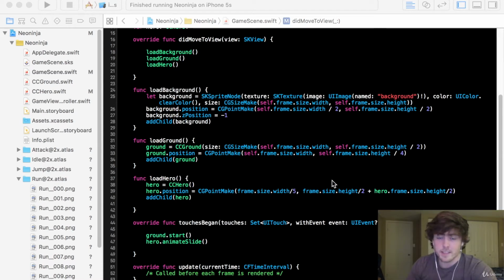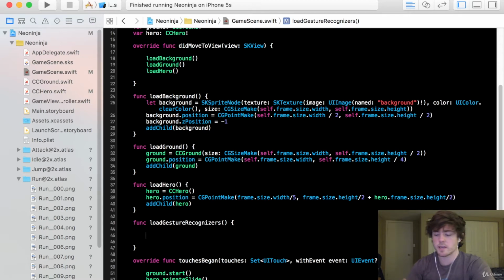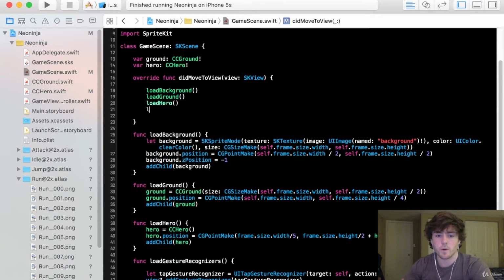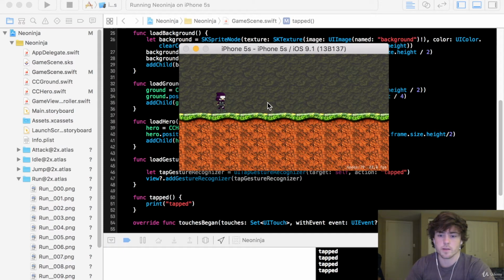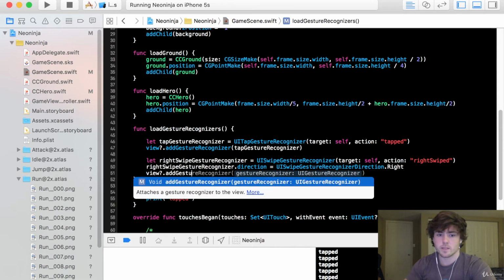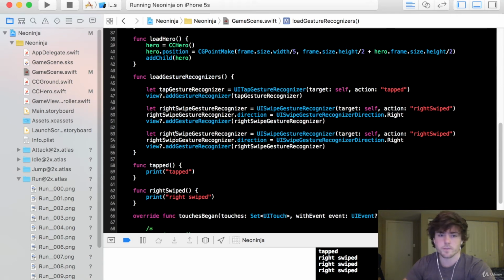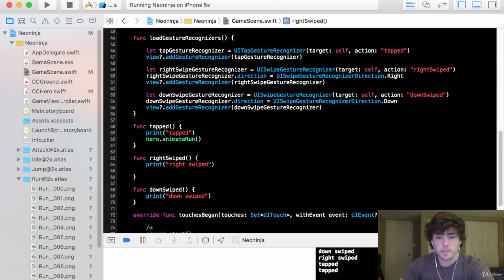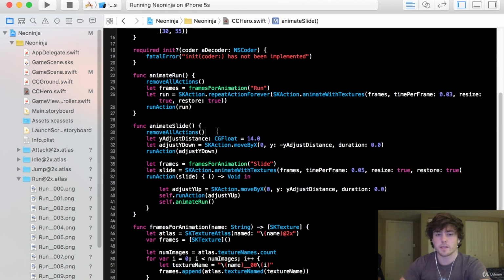19 - Adding Gesture Recognizers